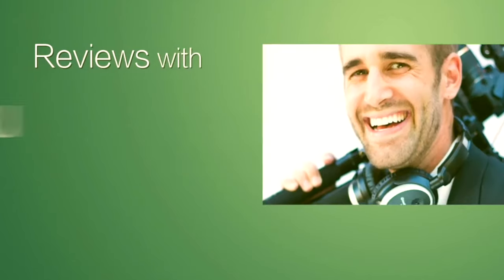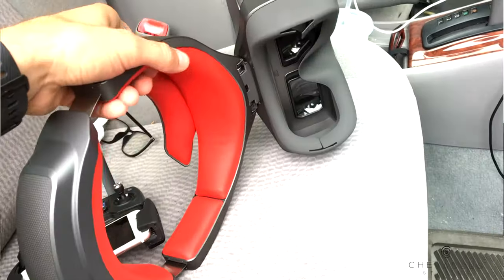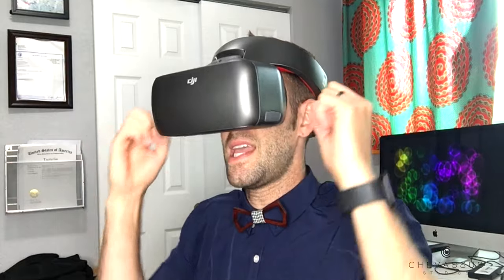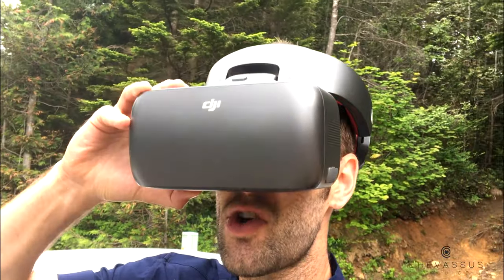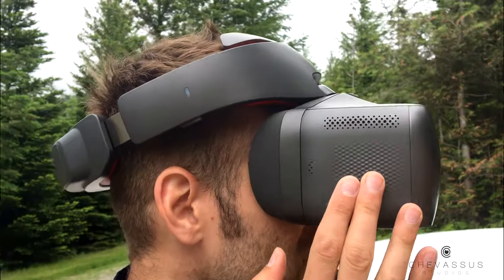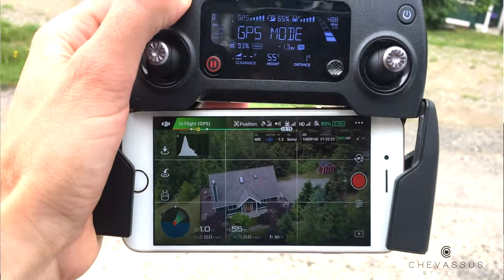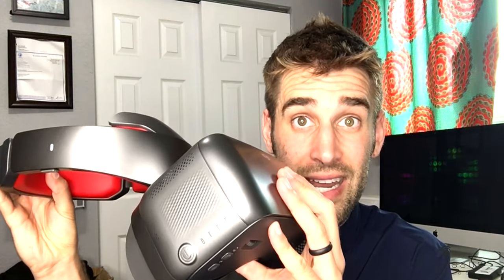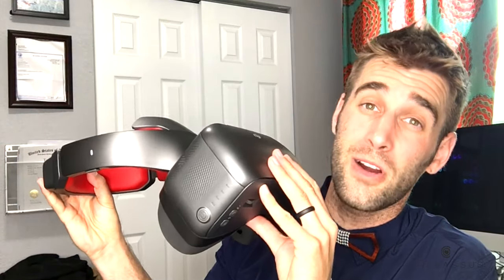★★☆☆☆ DJI Racing Goggles review for Real Estate Photography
These are the exact goggles I got
Top takeaways:
- Don't get these if your main goal is photography. If you're just dinking around, they're fun... but not for the price tag.  D:
- Pretty much just locks you on straight-on. So it's great for racing, but not great for lining up your drone when taking photos. Then again, if you're racing... you probably wouldn't have a DJI drone, which is what this is designed for. (note: I know you can hook up other racing drones, but just saying... it's kind of funny they're marketing this as a racing goggles, and their main market is not racing drones. But hey, I guess they're trying, right?)
- Clunky user interface. You'll find yourself flipping these up so you can look down at your controller.
- Heavy and will eventually hurt your neck.
- Comfy, fake leather--so at least there's not rubbing.
- Expensive for what you get.
- Beautiful visual quality.

Overall I returned these. The UI made it impossible to work with the settings that I need to access on my drone when taking photos and video.  If you use these Goggles for racing, you'll be good. But stay away if you're using them for videography or real estate shoots.

From Beau Chevassus